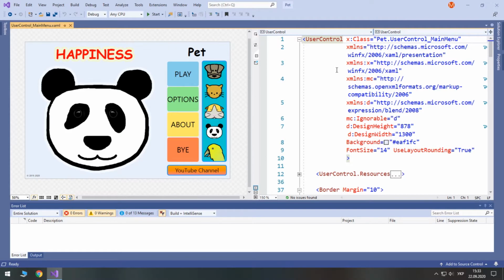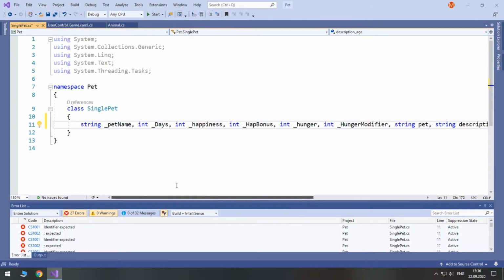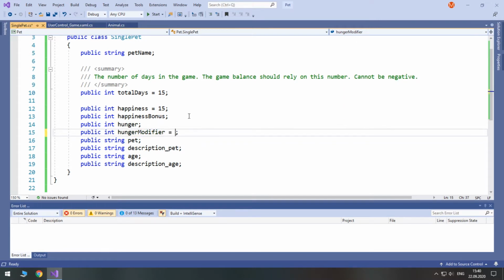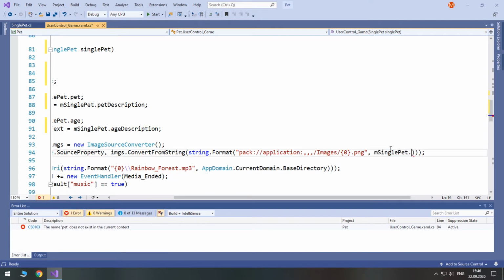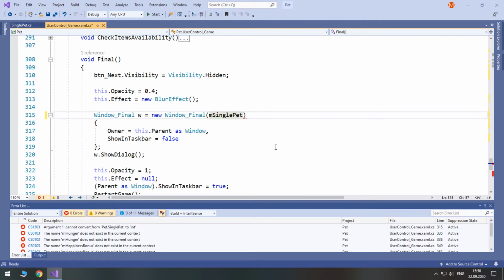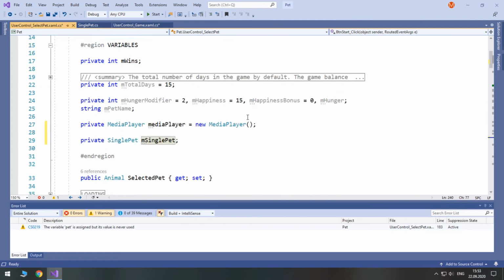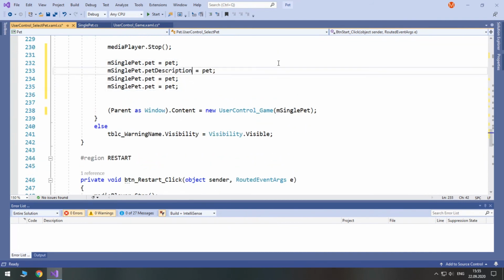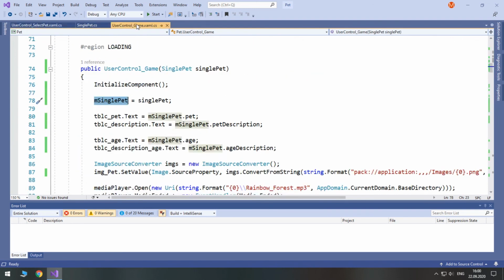20. Replace Many Fields with 1 Class | WPF C# Game Pet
Replace parameters for a single pet by grouping them into a separate class Pet, getting rid of the fields in our UserControls and replacing them with a single Pet class.

These are parameters for a single pet. So, let’s group them into a separate class for a pet.
So, we have successfully replaced 8 parameters for a single pet with a separate class. We have also got rid of the fields in two UserControls. By doing so, we are now able to transfer a lot of information with one structured class instance.